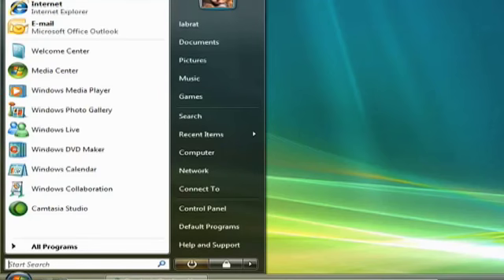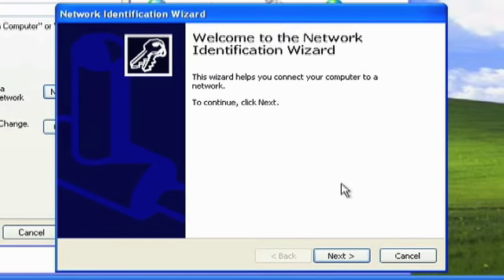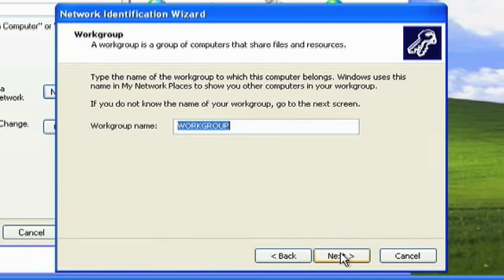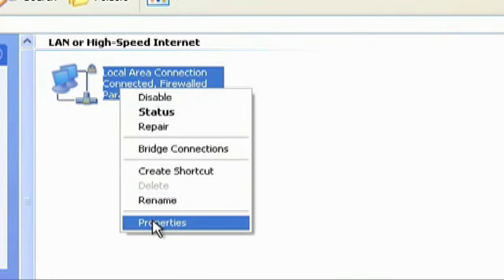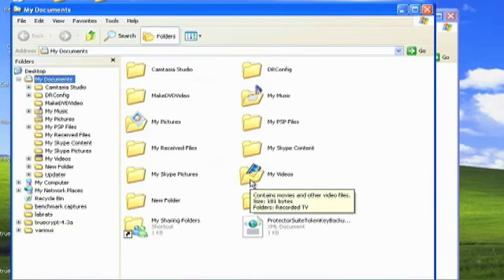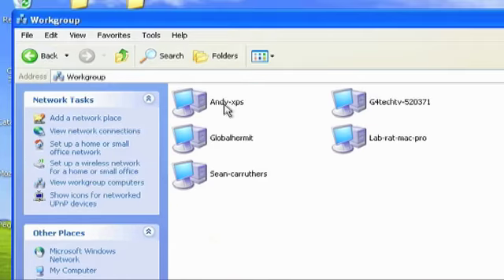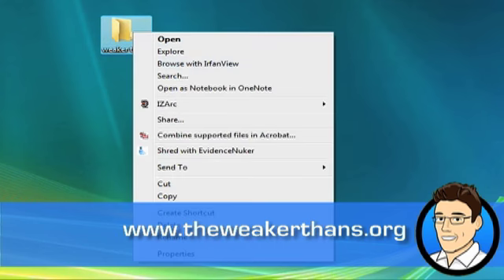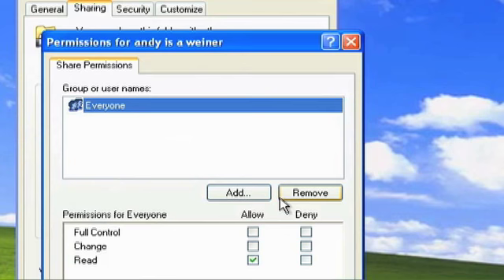How to Connect Vista to XP using Networking - Lab Rats #98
Andy and Sean show how to share files between Windows computers.